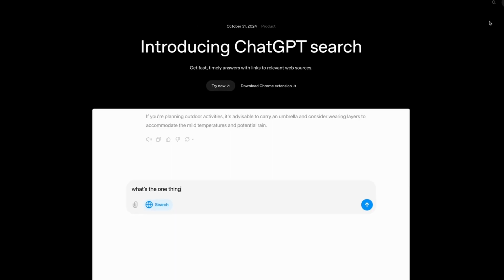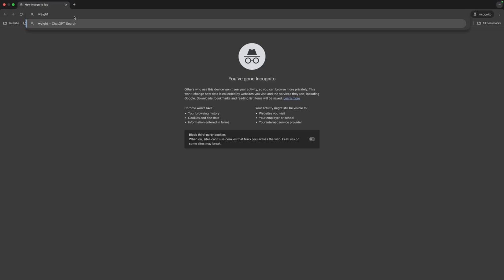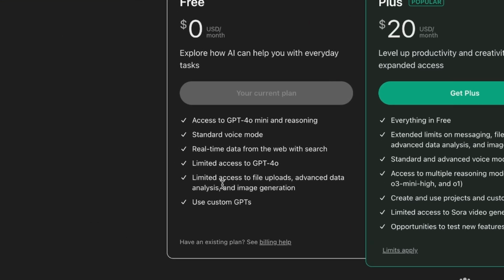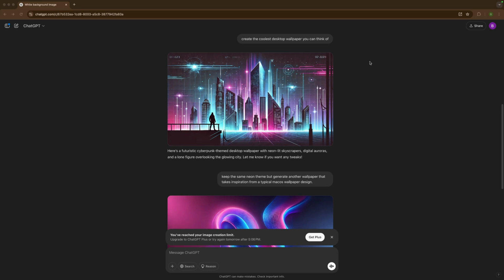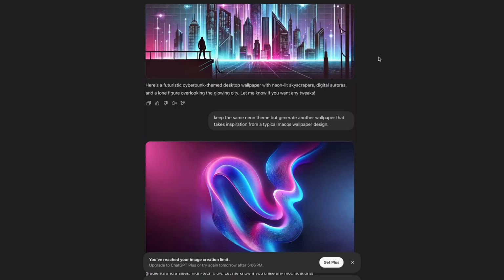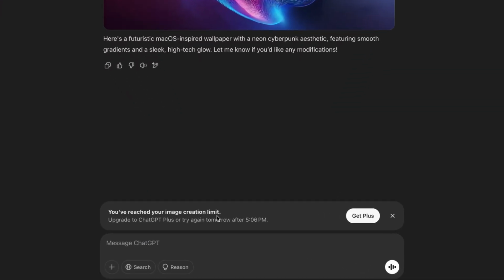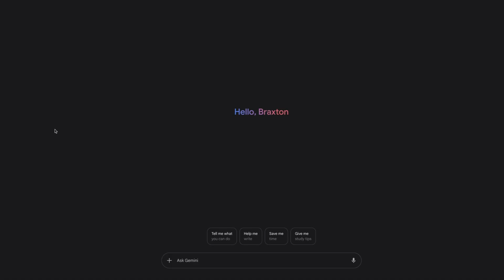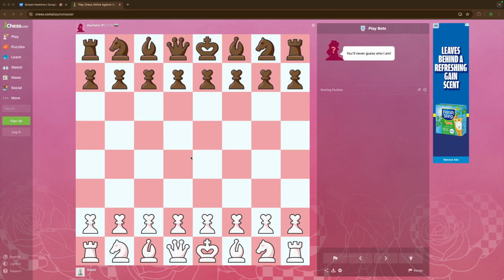I Replaced Google with ChatGPT Search for 7 Days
I do a 7 day challenge where I try to only use ChatGPT Search, their search engine feature, for 7 days instead of Google. This video showcases if ChatGPT could potentially replace Google as a search engine.

Chapters:
0:00 Start
0:27 Day 1
2:16 Day 2
3:37 Day 3-7